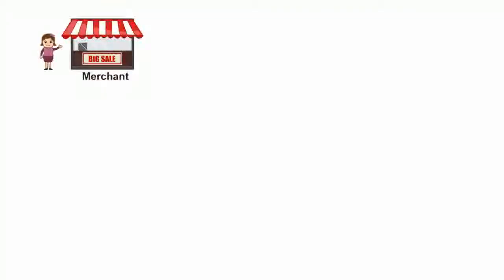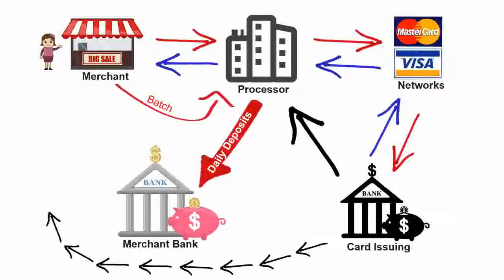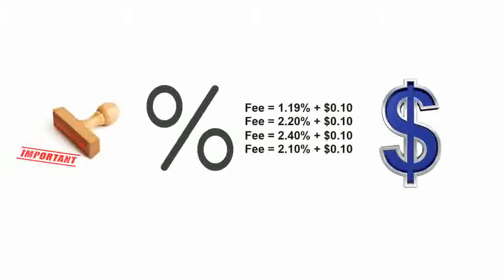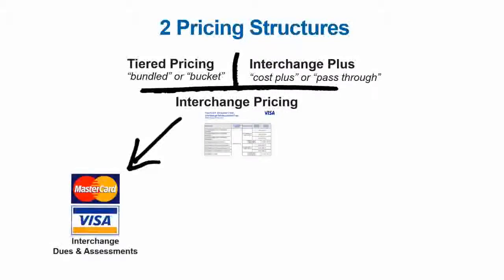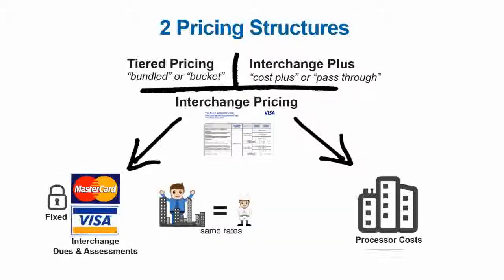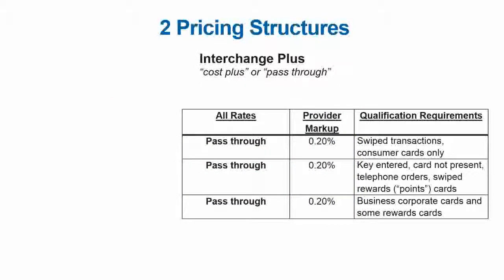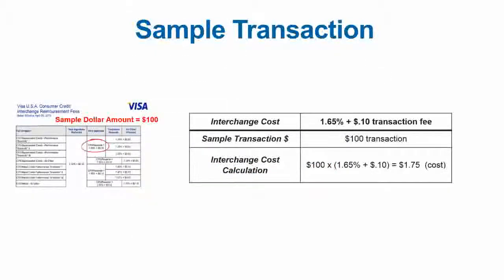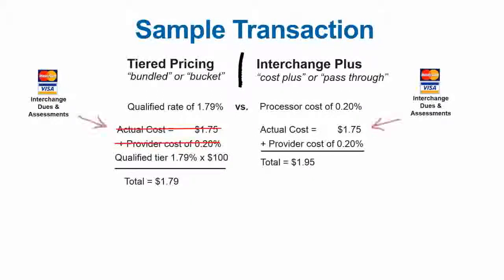Merchant Account - Credit Card Processing - Global Payment Terminal OK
GLOBAL PAYMENT TERMINAL - 100% Guaranteed Merchant Acceptance!

We guarantee merchant credit card processing accounts (MID)! Domestic and Off Shore Accounts. Tax free processing if over $200,000 per month.